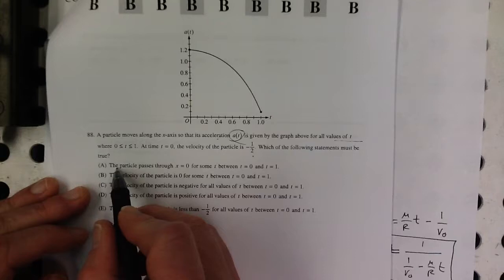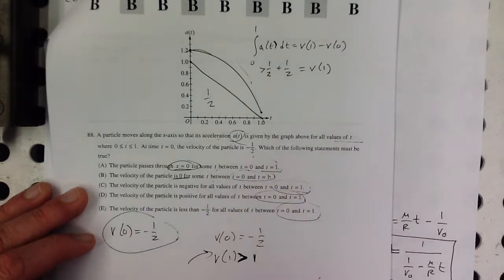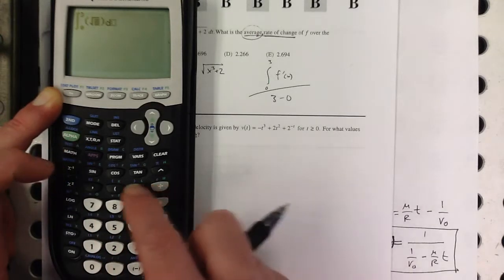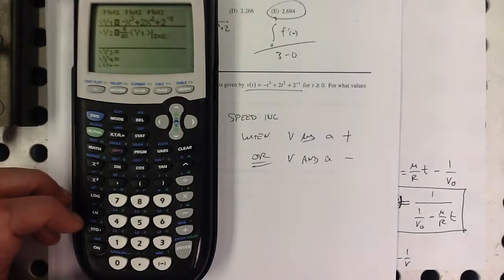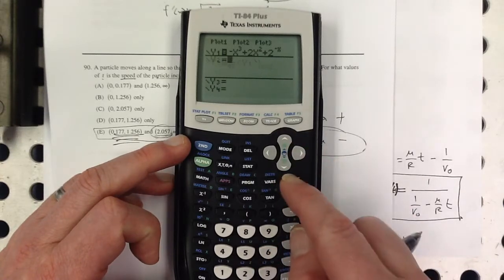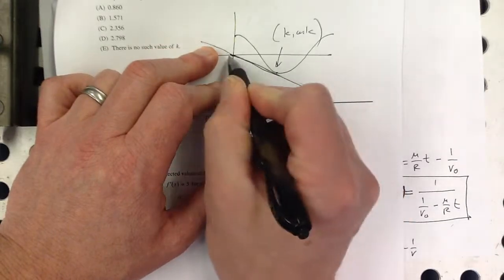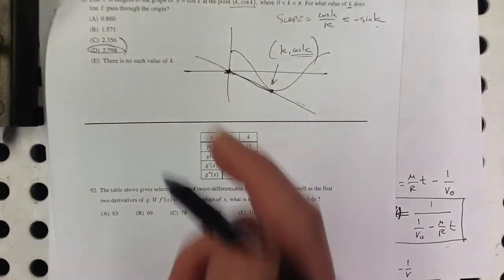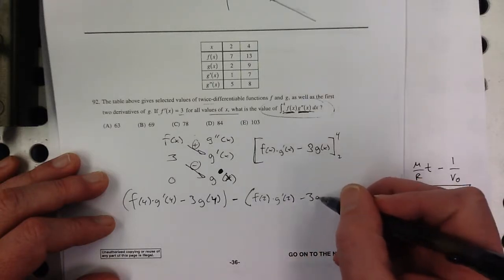2014 BC #88-92